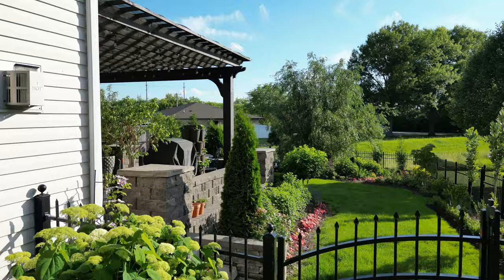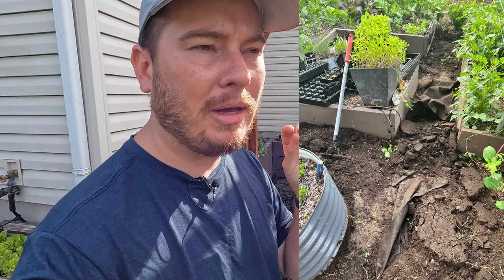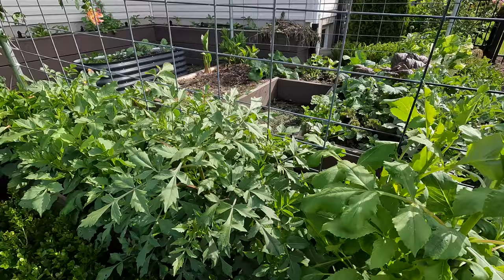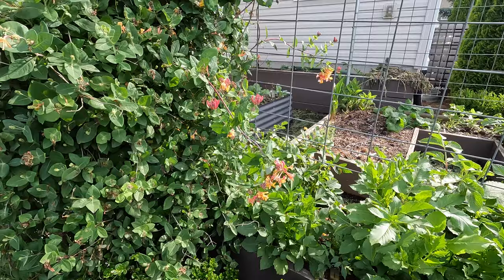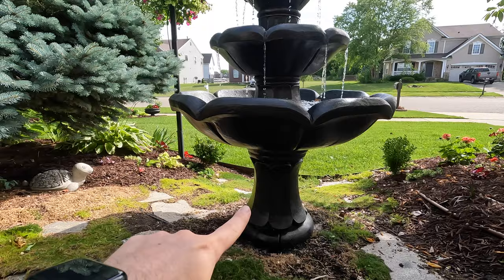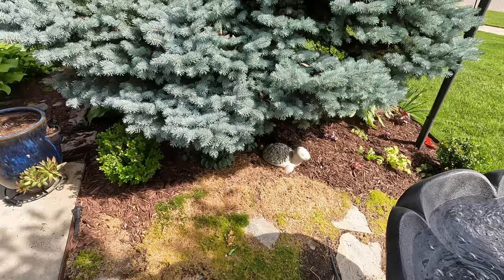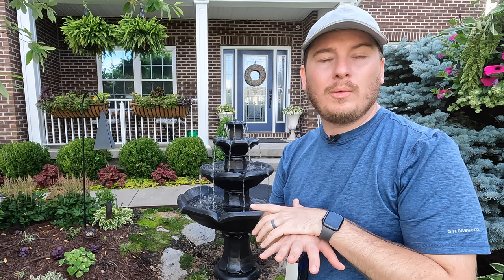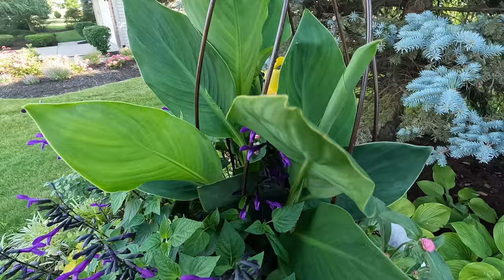Microclover in the Vegetable Garden & Restaining My Fountain | The Southerner's Northern Garden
Hi y'all! Today I'm going to discuss why I'm putting micro clover in my vegetable garden and discuss the process I used to restain my water fountain that desperately needed it.